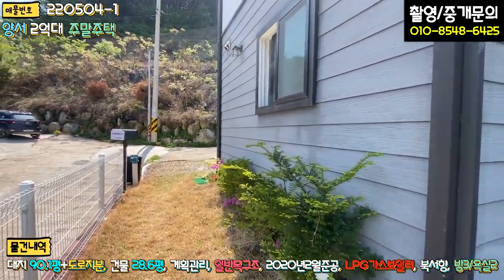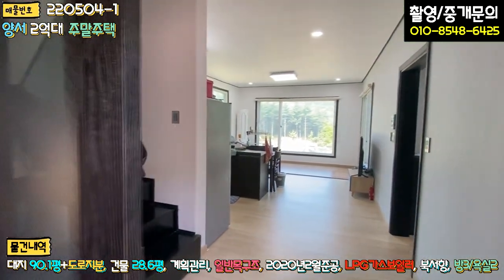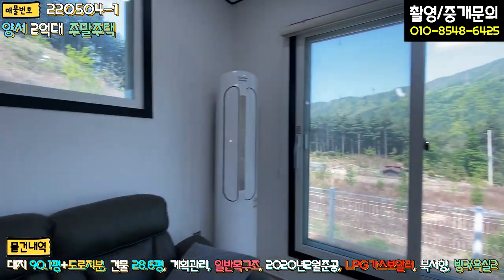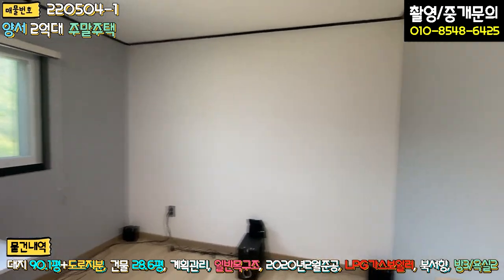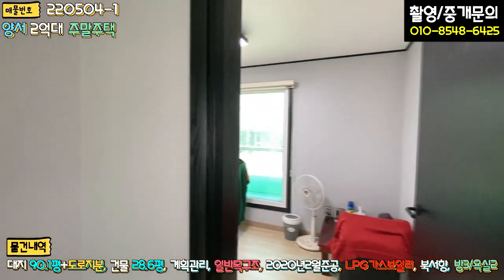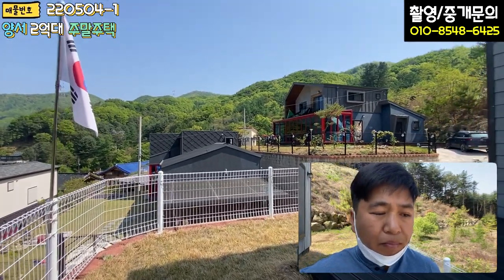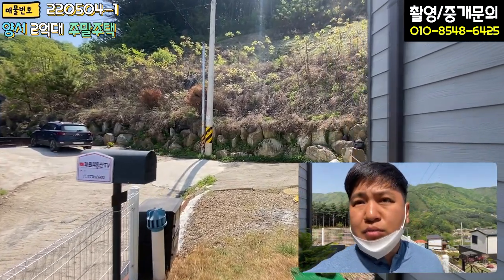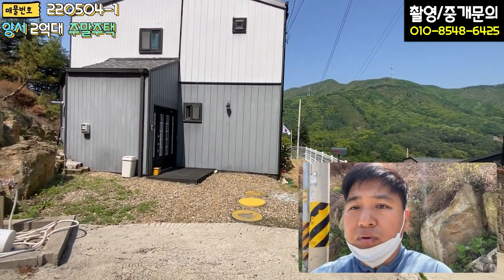양평전원주택 / 매매2억8천 / 양서면 2억대주택이 왠말이냐 서울접근성좋은 주말주택 / 양평급매물 / 대원부동산 220504-1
▶ 매물번호 : 220504-1
▶ 중개대상물종류 : 단독주택
▶ 거래형태 : 매매
▶ 가격 : 2억 8천만원
▶ 입주가능일 : 즉시가능
▶ 소재지 : 경기 양평군 양서면 증동리
▶ 용도지역 : 계획관리지역
▶ 건축구조 : 일반목구조
▶ 총층 지상/지하 : 지상 2층
▶ 방수/욕실수 : 방 3개 / 화장실 2개
▶ 방향 : 북서향
▶ 난방 : LPG가스보일러
▶ 사용승인일 : 2020년02월04일
▶ 주차대수 : 2대
▶ 기타시설 : 지하수, 정화조

사무소명칭/대표 : 대원공인중개사무소 / 대표 김대원
중개사무소 등록번호 : 제 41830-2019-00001 호
사무소위치 : 경기 양평군 양평읍 중앙로 107 3층 301호